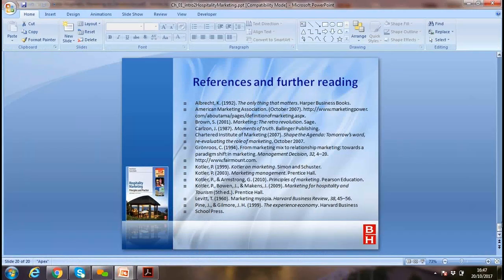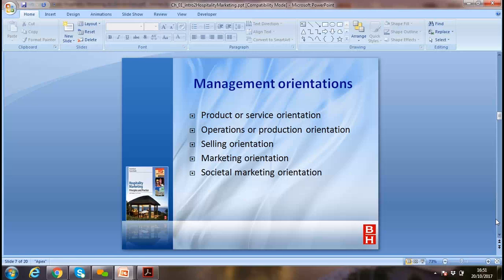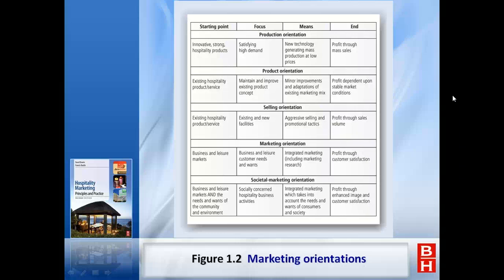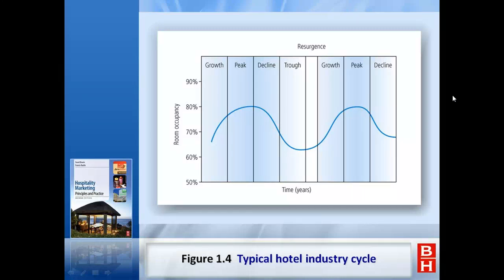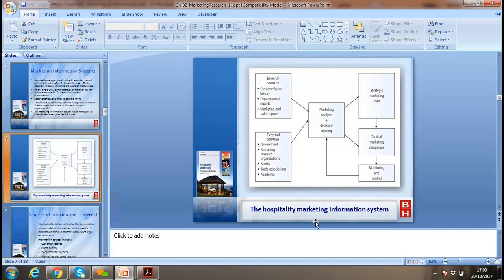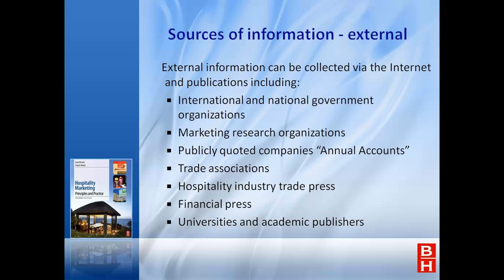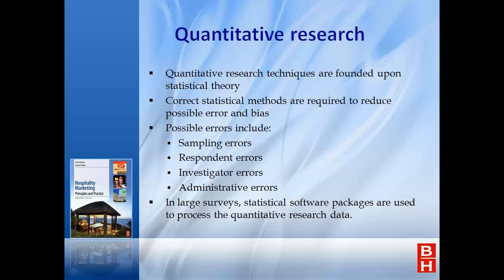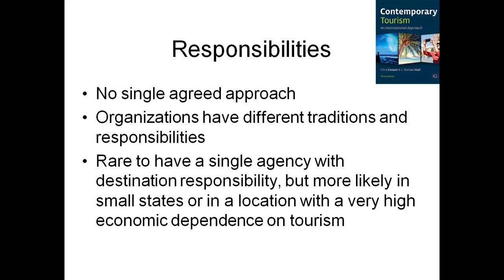OTHM L5 THM Unit 2 MARKETING MANAGEMENT Session 4 2017 10 20